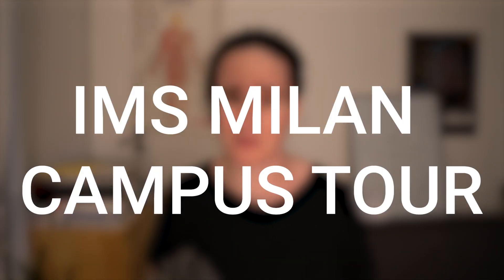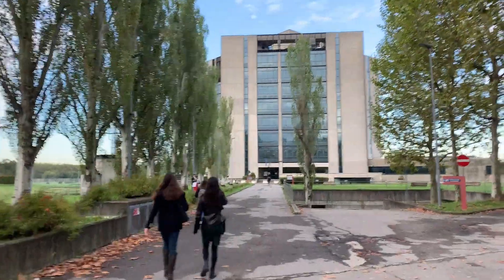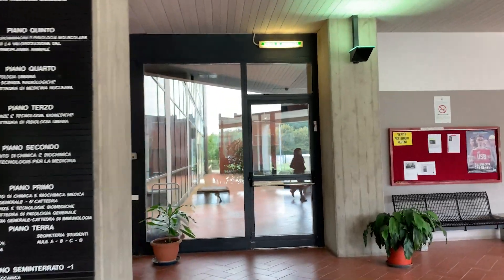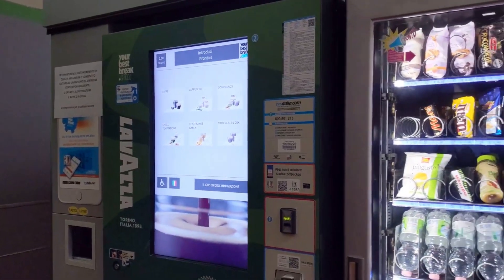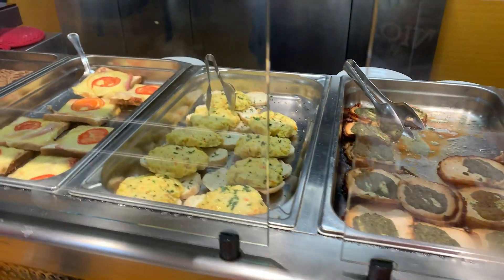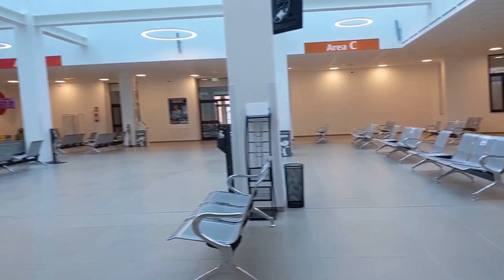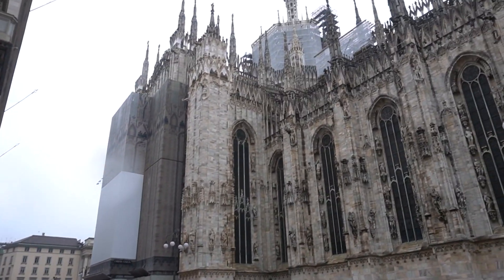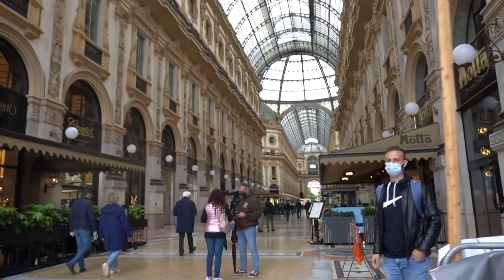Milan Medicine in English Campus Tour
This is a campus tour of Milans LIDA campus which is where the medicine in English programme is located. IMS milan has been an Italian medical school offering an English programme for almost a decade now, and while their facilities have still not improved it's more than enough for a great course!